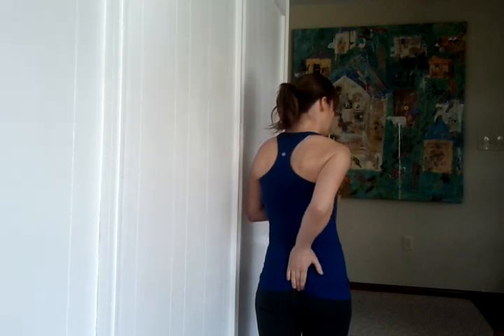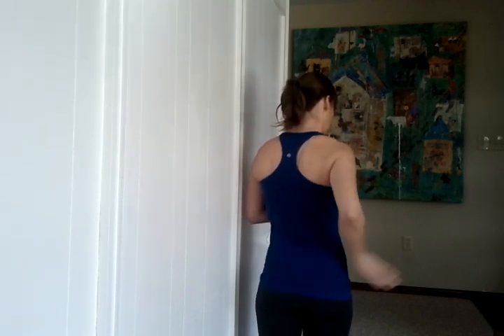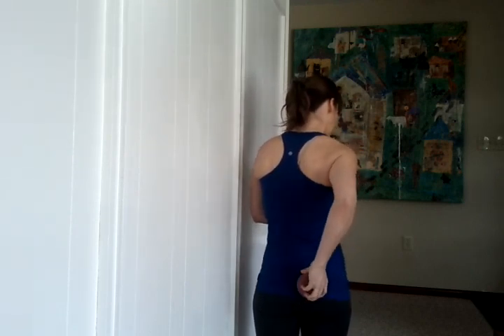Rolling out piriformis syndrome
How to use the Yoga Tune Up alpha ball to roll out your piriformis!